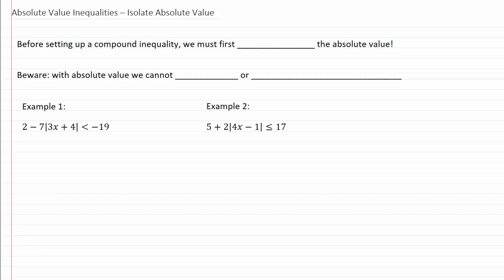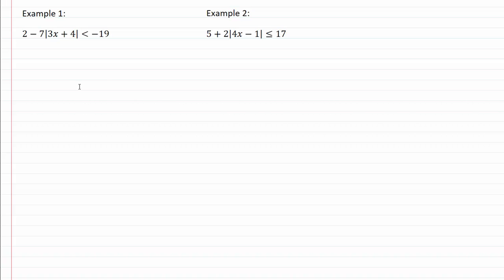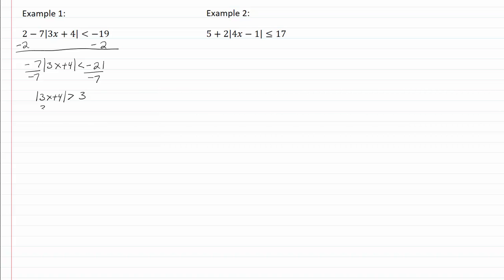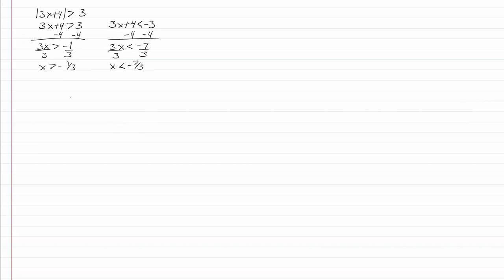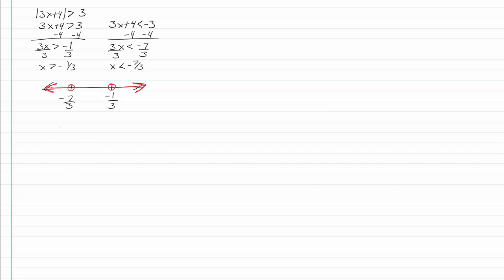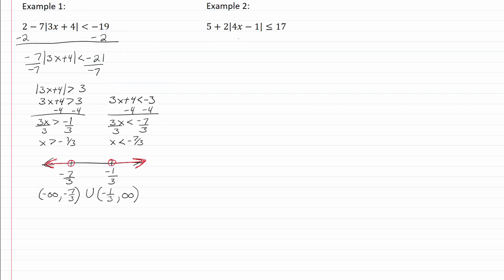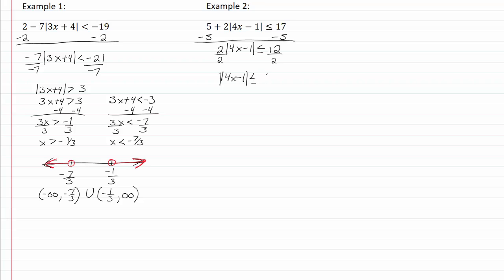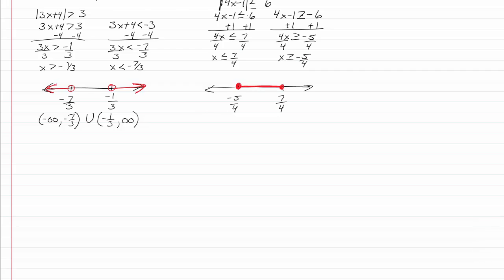13.4c: Isolate Absolute Value